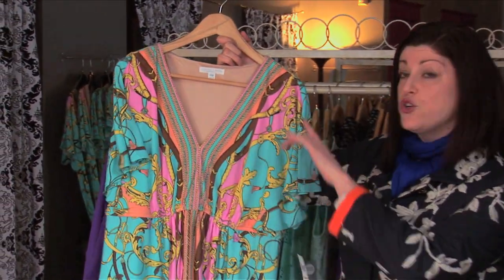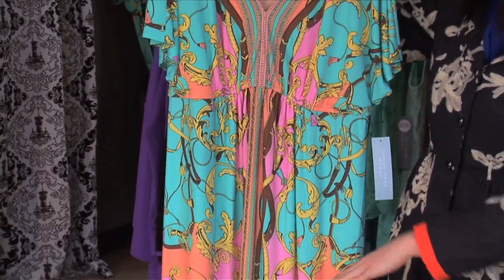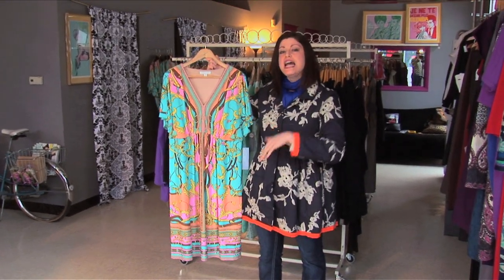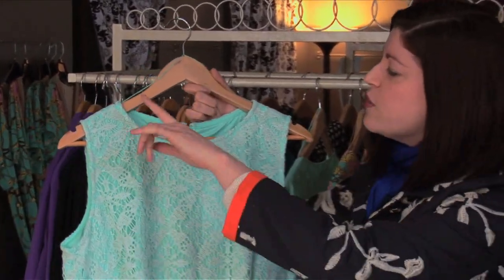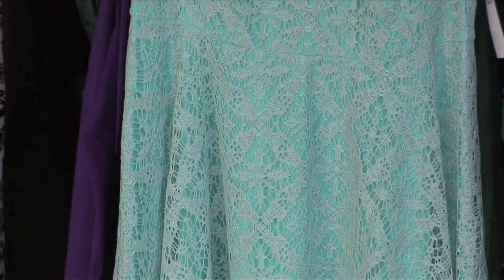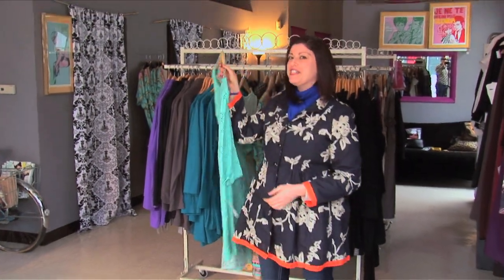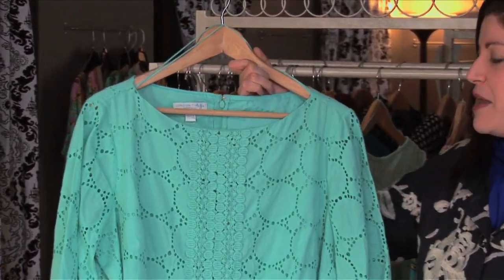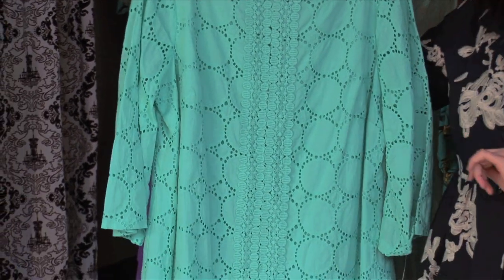London Times - plus size fashion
brings you the latest in London Times plus size fashion.  Spring 2013 shipment has arrived!